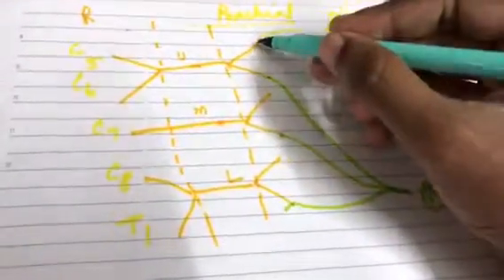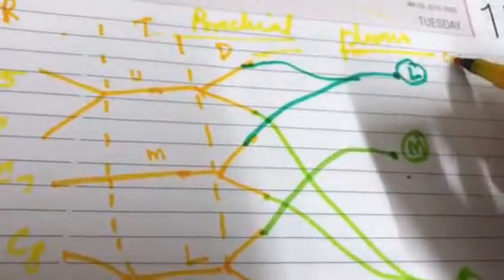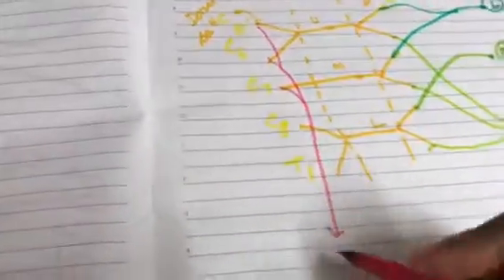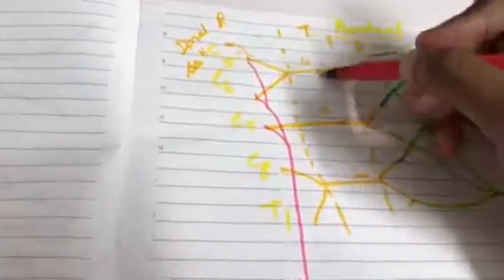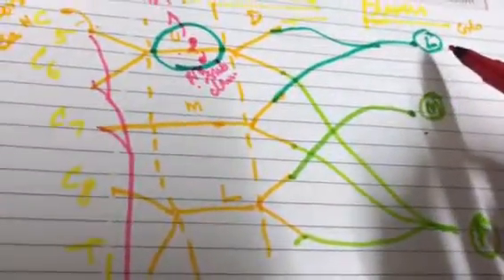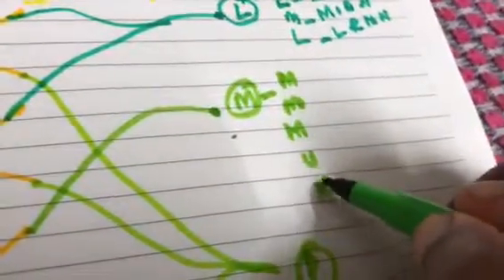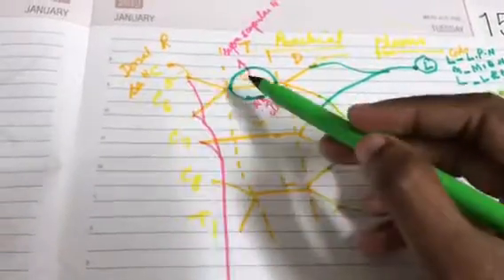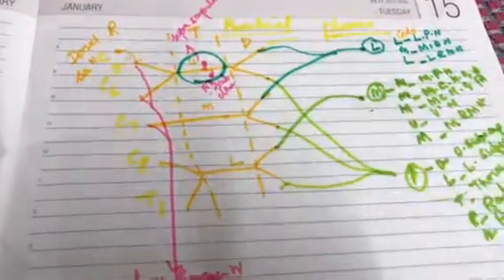Dr. Pratheepa's Brachial plexus